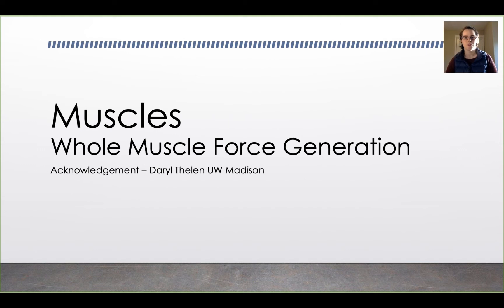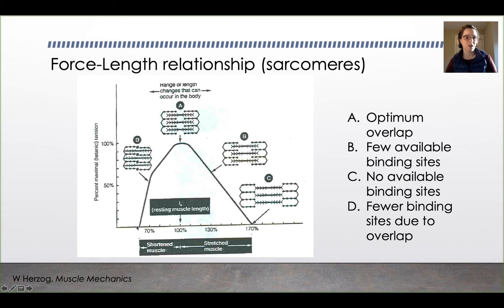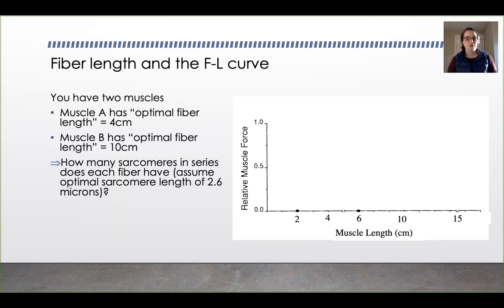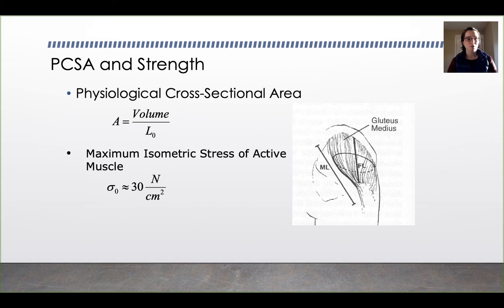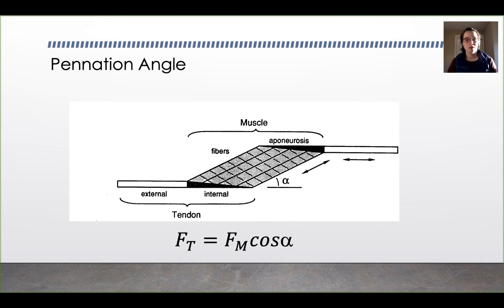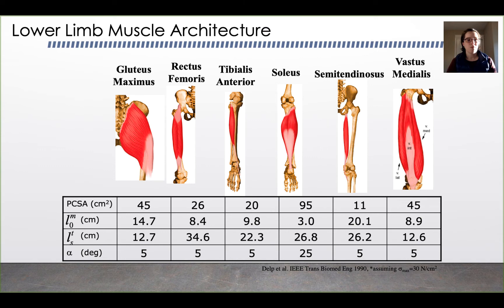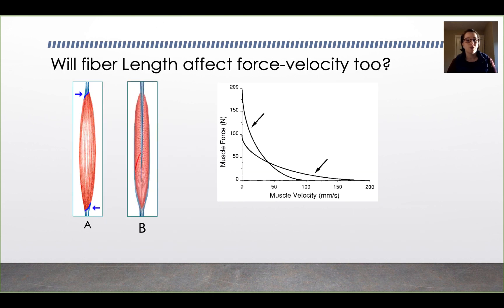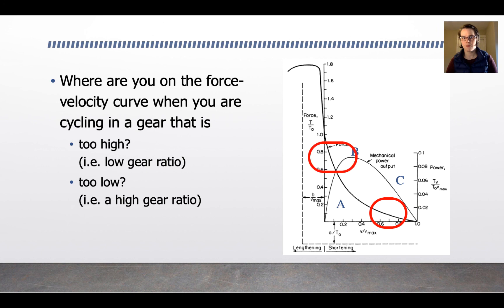Biomechanics - Muscle Contractions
Discusses Muscle contractions